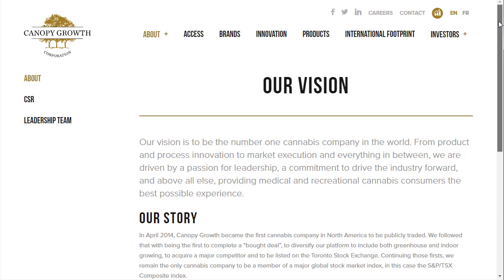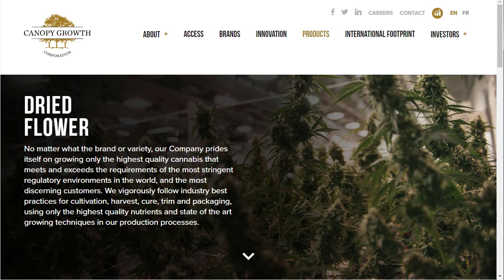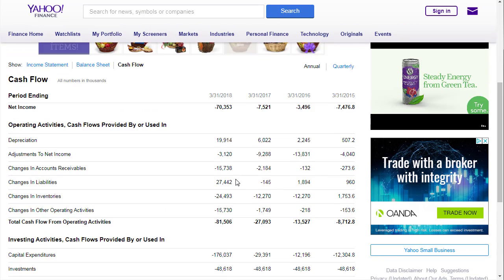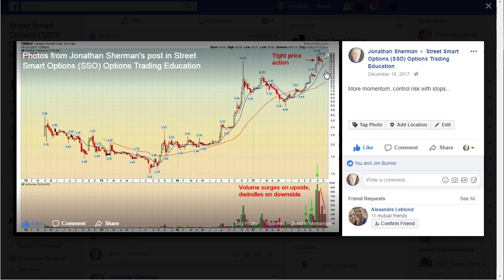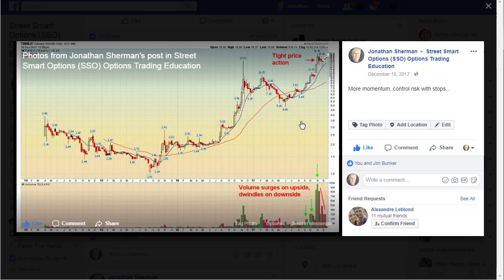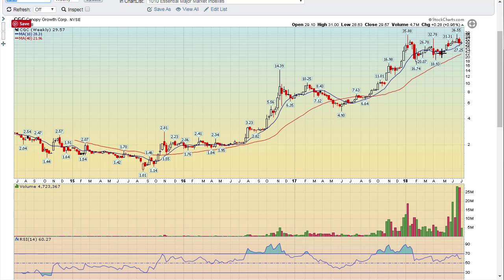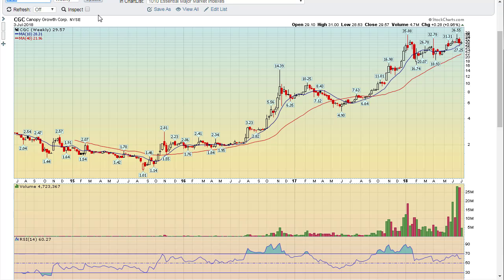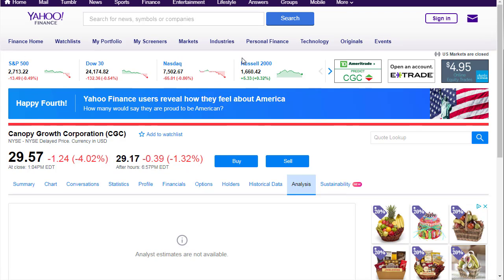Canopy Growth Momentum Trading For Beginners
Momentum trading for beginners in the stock Canopy Growth (CGC).